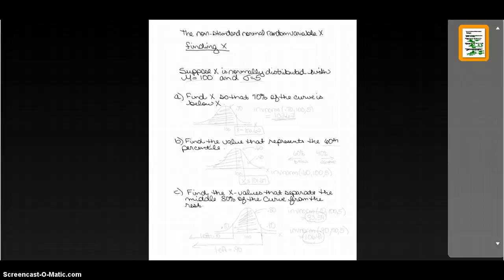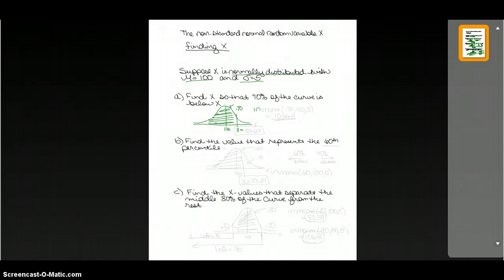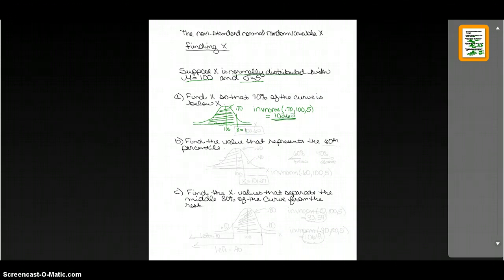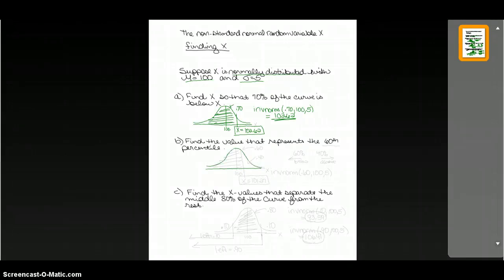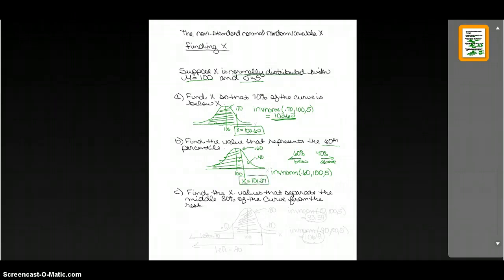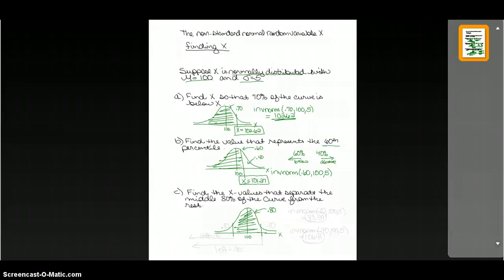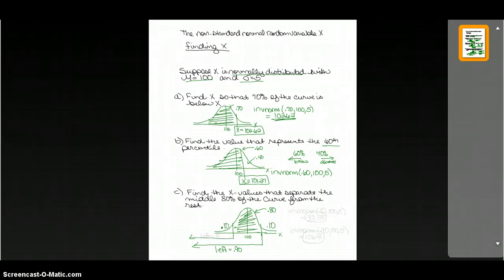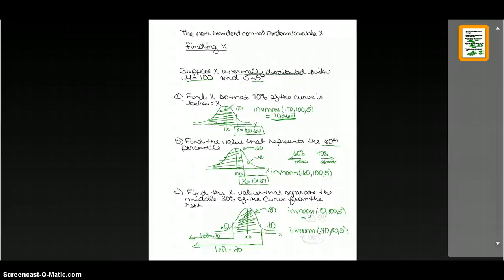Finding X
Finding X from Standard Normal Curve